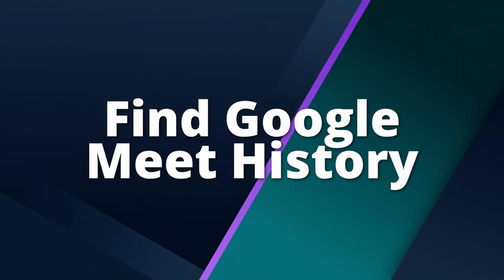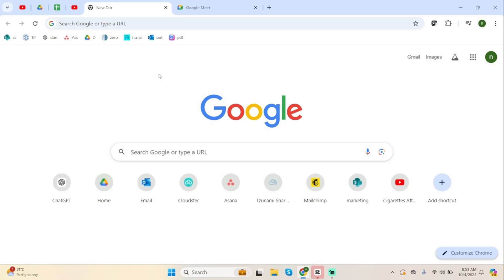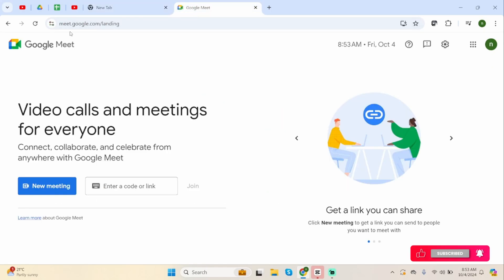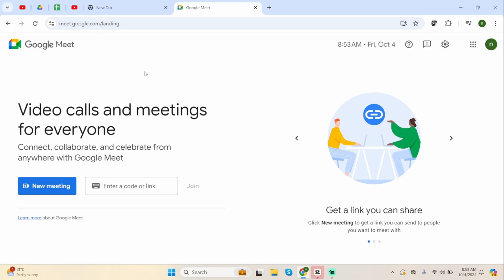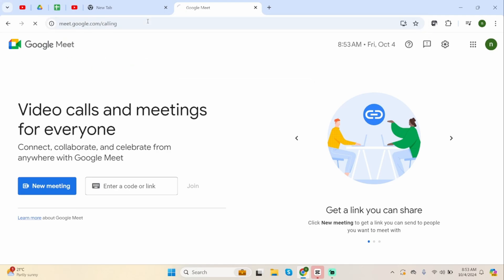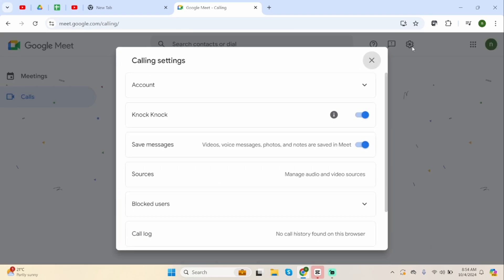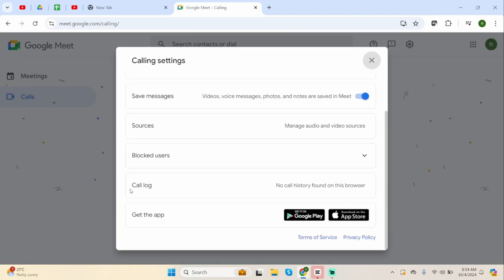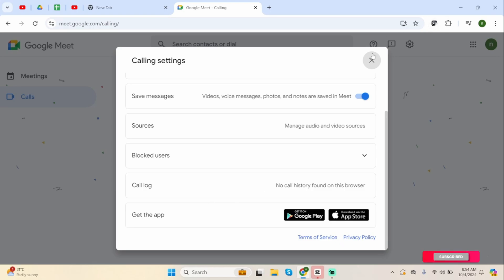How To Find Google Meet History Tutorial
Learn how to find your Google Meet history with this tutorial. Follow these steps to access your previous meeting history and review details from your past Google Meet sessions.

Timestamps:
00:00 - Introduction to Finding Google Meet History
00:05 - How to Access and View Google Meet History

Tracking your Google Meet history is easy, and this guide will show you how to quickly find and review your past meetings.